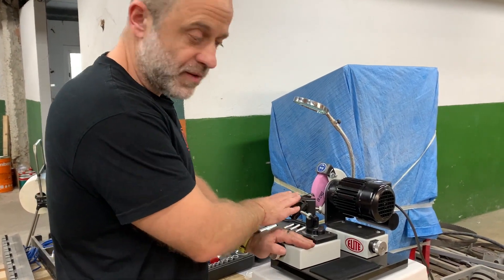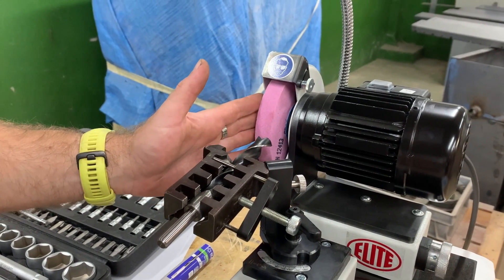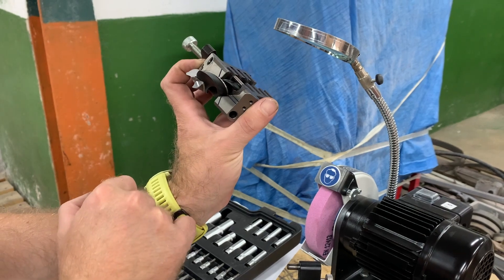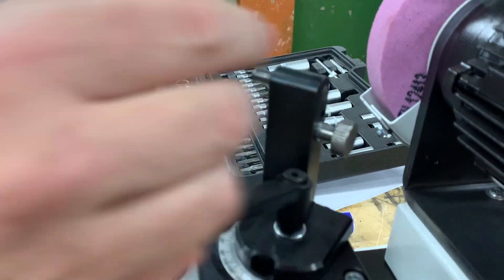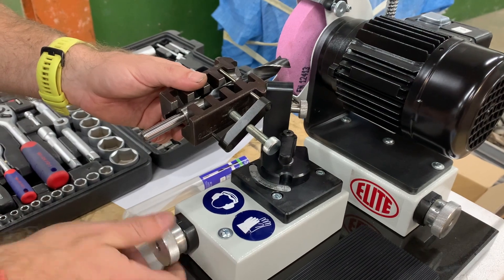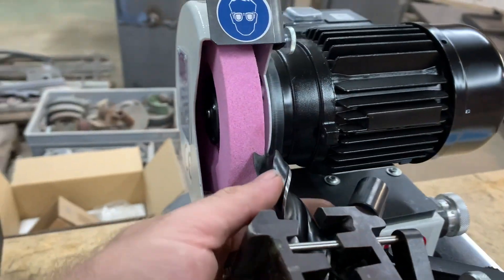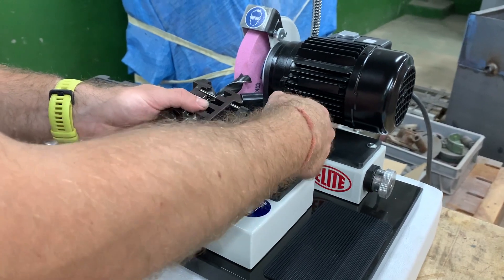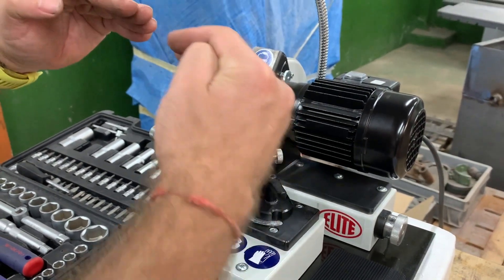ELITE B20. How to sharpen drills for wood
How to sharpen drills for wood with ELITE B 20

The ELITE model B 20 is our drill bit sharpener from ø1 to ø20 mm.
It allows precise sharpening of drill bits.
For left or right hand cutting drills